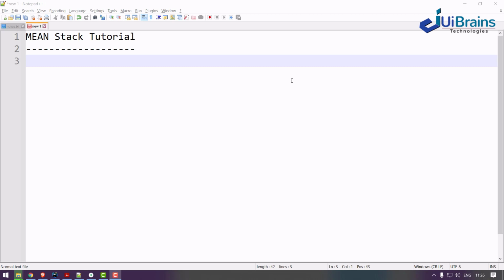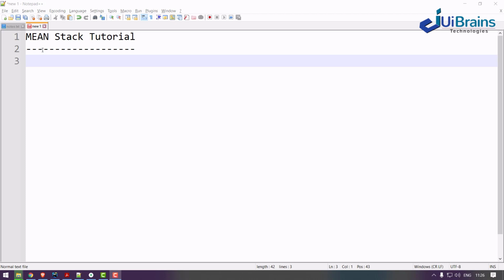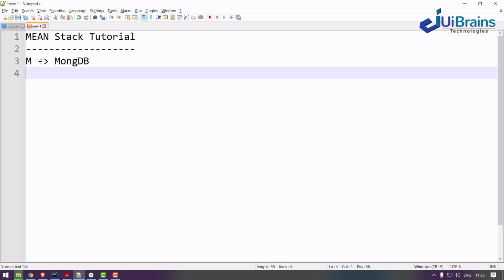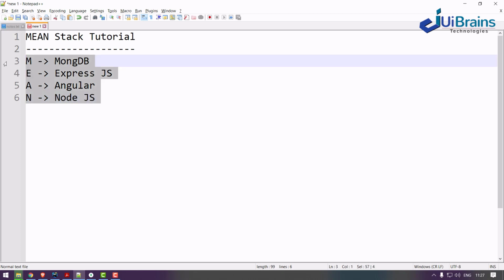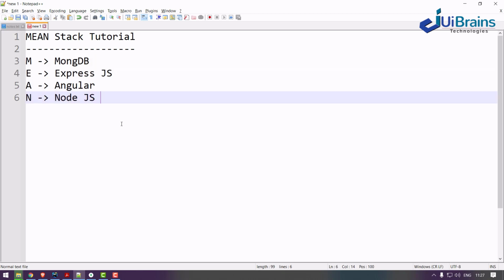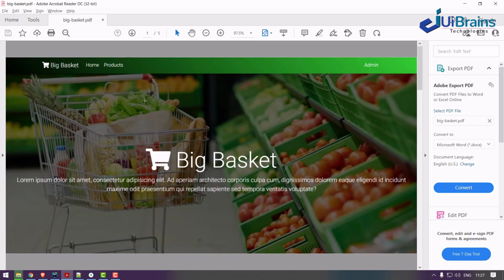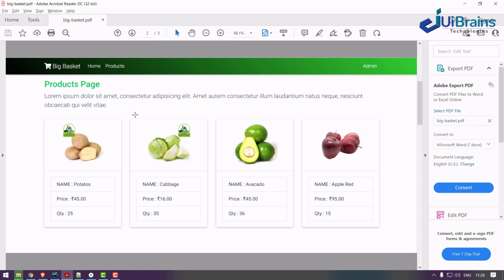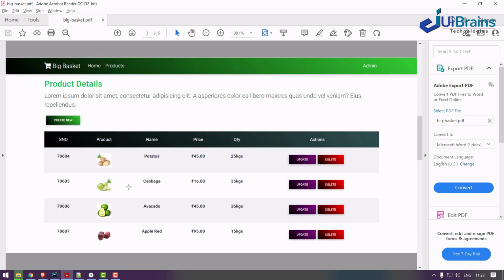01 Introduction to MEAN Stack Application | MEAN Stack Tutorial | NAVEEN SAGGAM